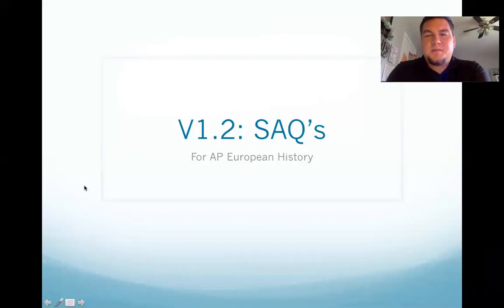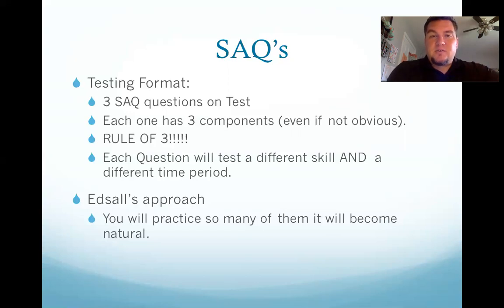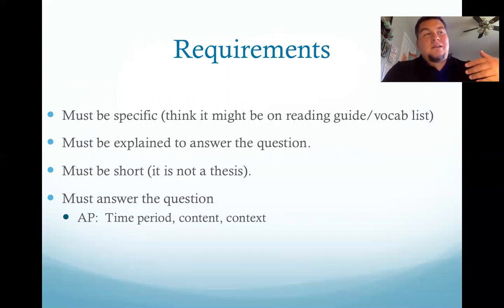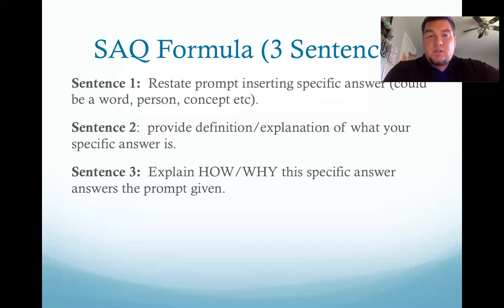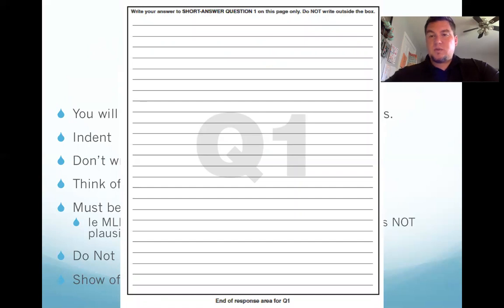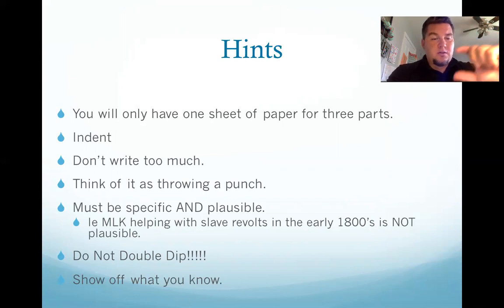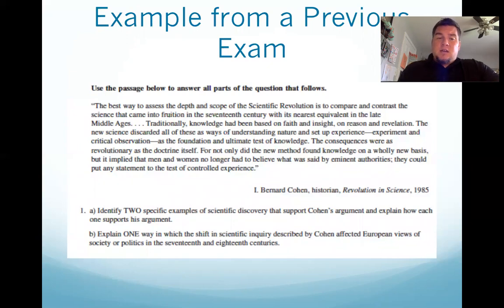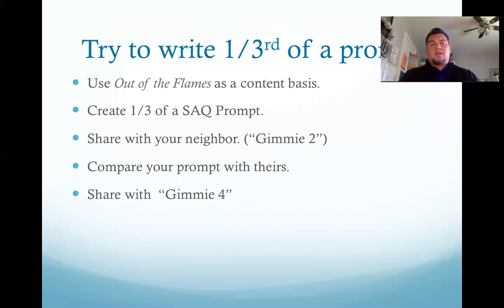APEURO v1.2 Intro to Writing Short Answer Questions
AP European History.  Short Answer Question format.